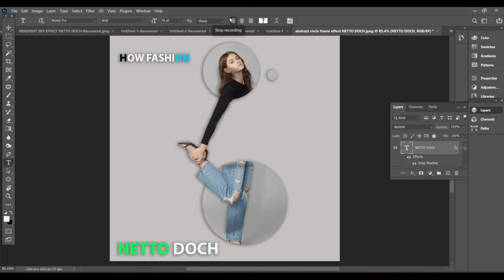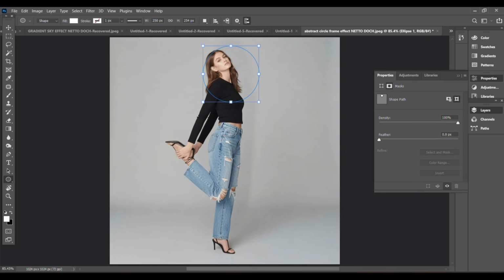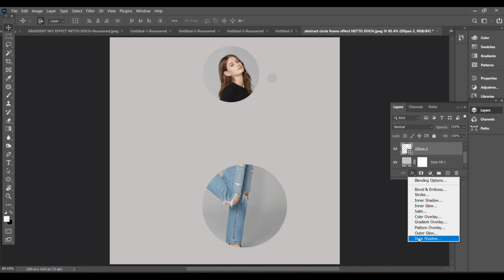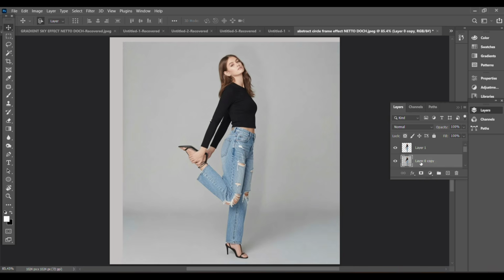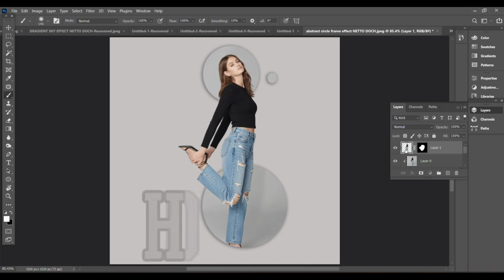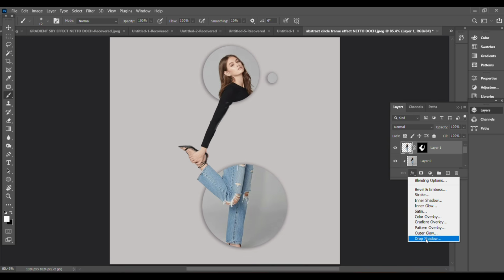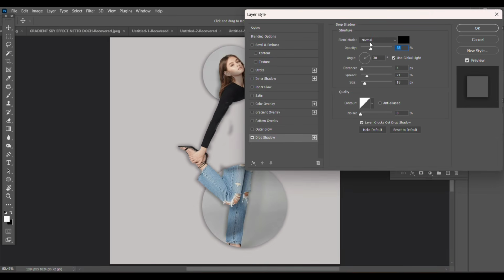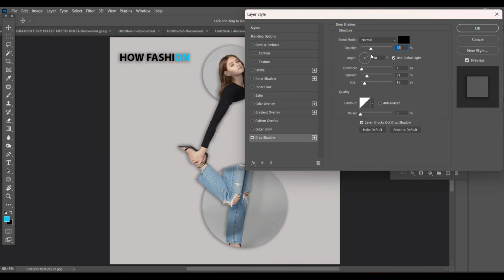PS Tutorial HD | Efecto de Marco Circular Abstracto | Photoshop Editing | Tips | NETTO DOCH YT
Learn how to create a stylish Abstract Circle Frame Effect in Adobe Photoshop using easy step-by-step techniques. In this tutorial, you'll design a modern circular frame with abstract shapes, clean composition, soft shadows, creative masking, and professional poster aesthetics to make your subject stand out.
Perfect for poster designs, portraits, YouTube thumbnails, social media graphics, album covers, branding projects, and creative photo manipulation. Create eye-catching abstract circle frame designs using simple Photoshop tools with no plugins required.

English 🔻

abstract circle frame effect
circle frame photoshop
abstract poster design
circle mask effect
creative frame design
modern poster photoshop
graphic design tutorial
photoshop tutorial.

Spanish 🔻

efecto marco circular
marco abstracto
diseño de póster moderno
máscara circular
tutorial Photoshop.

Korean (한국어) 🔻

추상 원형 프레임 효과
원형 프레임 디자인
포스터 디자인
원형 마스크 효과

Thai (ไทย) 🔻

เอฟเฟกต์กรอบวงกลม
กรอบนามธรรม
ออกแบบโปสเตอร์
มาสก์วงกลม
สอน Photoshop.

▫️ ▫️ ▫️ ▫️ NETTO DOCH YOUTUBE ▫️ ▫️ ▫️ ▫️